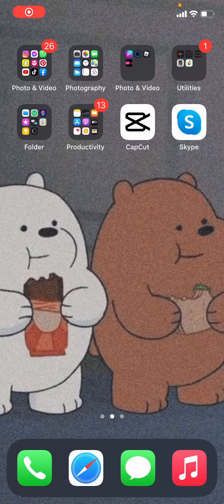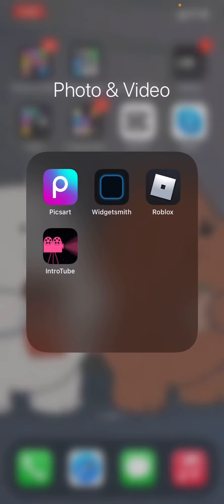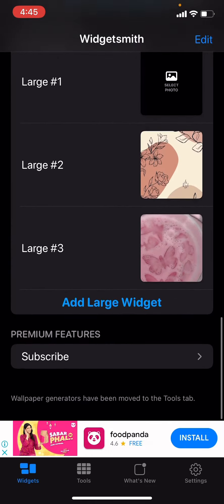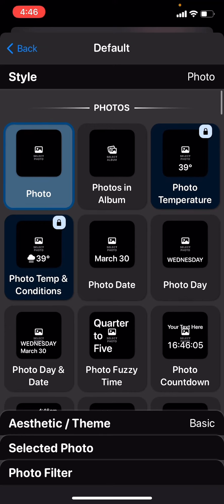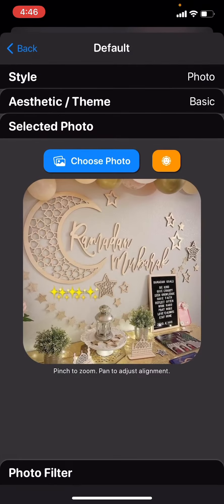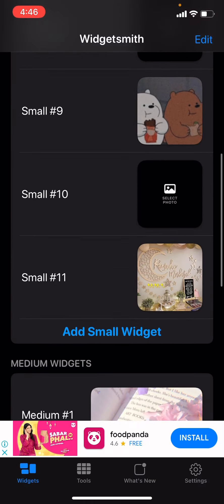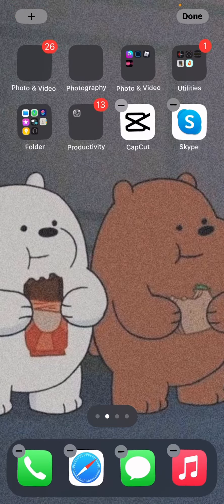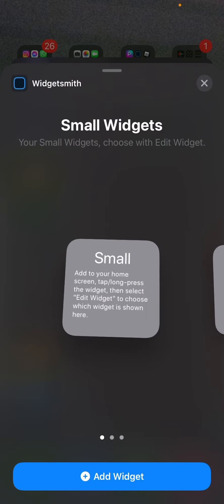How to make your phone or iPad aesthetic (only works on apple)